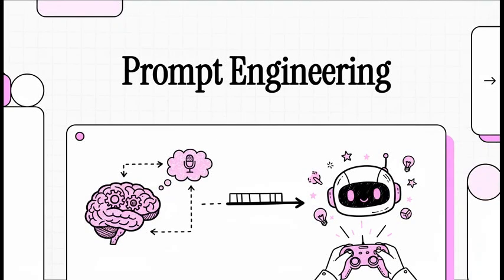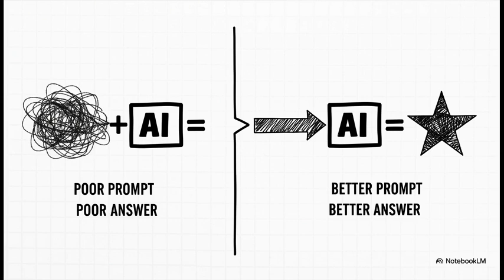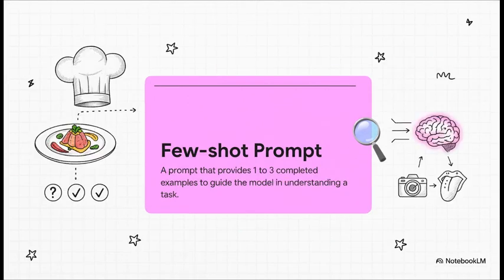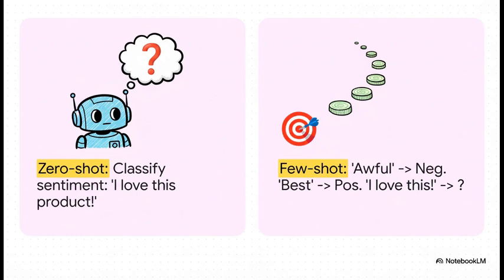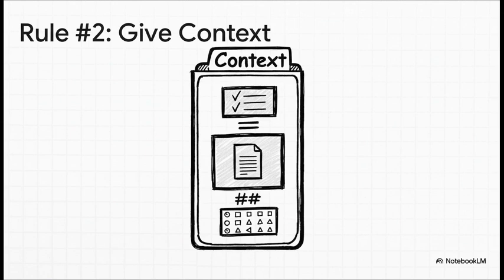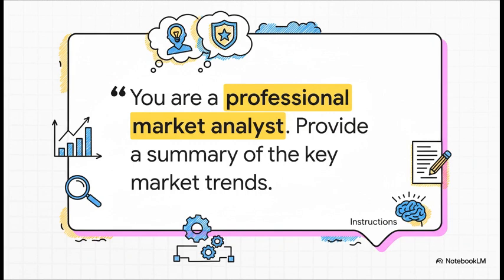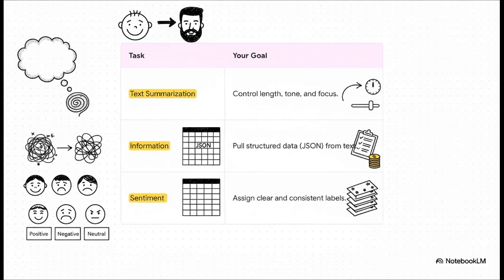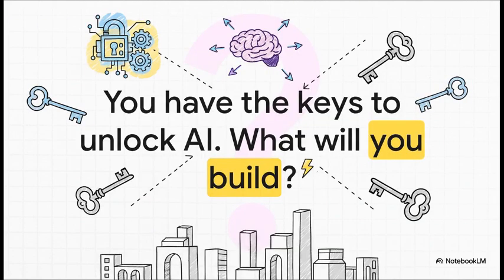Prompt Engineering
Prompt Engineering is the starting point for all Large Language Model (LLM) application development. This course is specifically designed for beginner developers and individuals interested in applying Large Language Models (LLMs). It aims to systematically introduce the core concepts, fundamental principles, and common techniques of prompt engineering. It guides us on how to write clear and effective prompts to direct LLMs to complete specific tasks, ultimately helping to build reliable and predictable LLM applications.